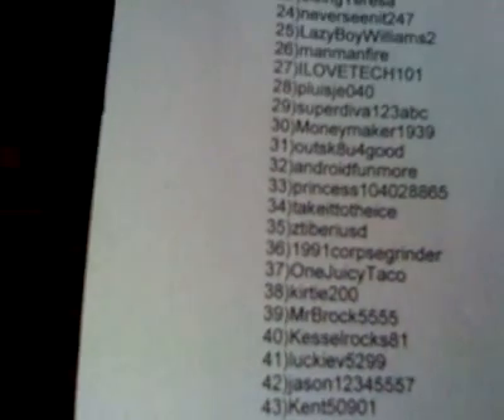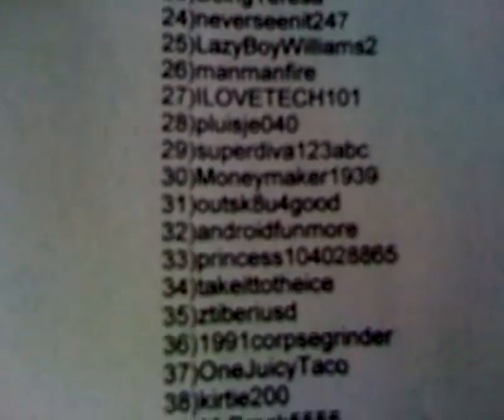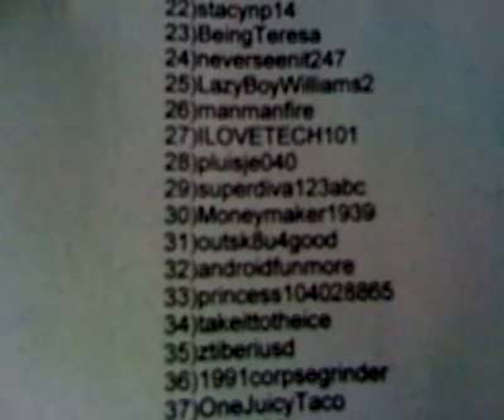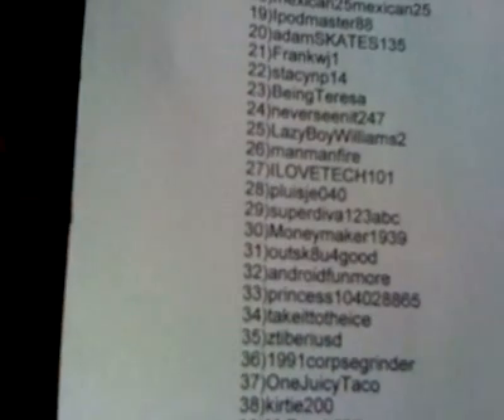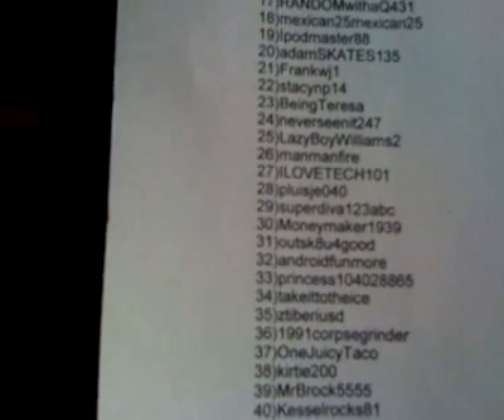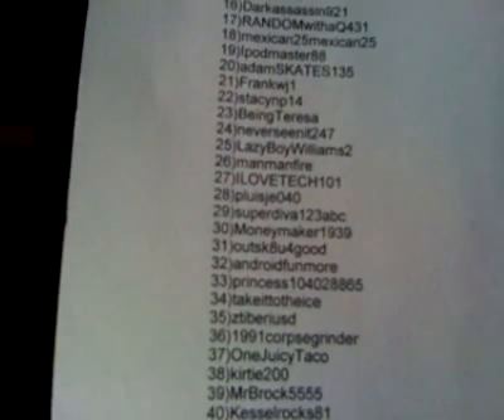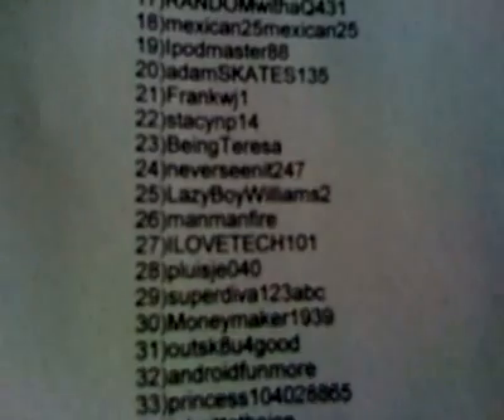Canon MP280 Printer Test [REQUESTED]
This is a test of me printing out a text file for with my new canon mp280 printer that I received for free from swagbucks.

epiclyfaled requested this video.